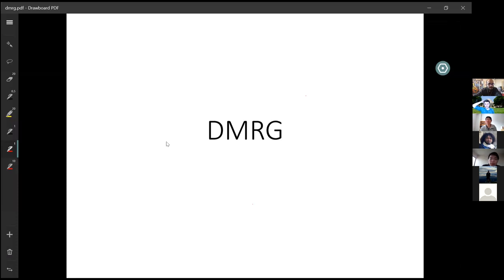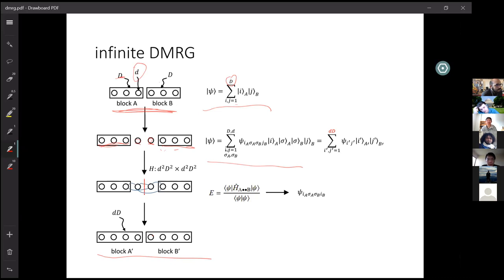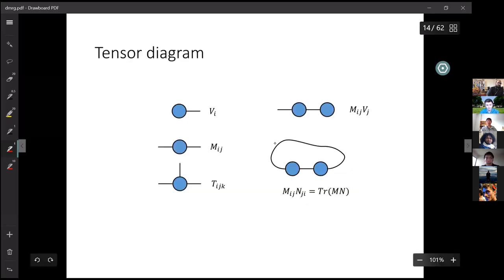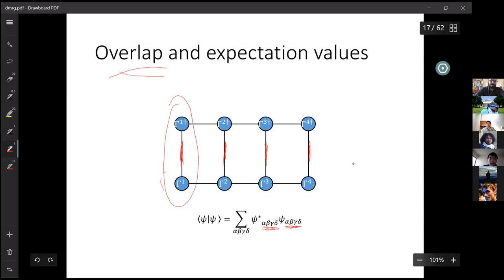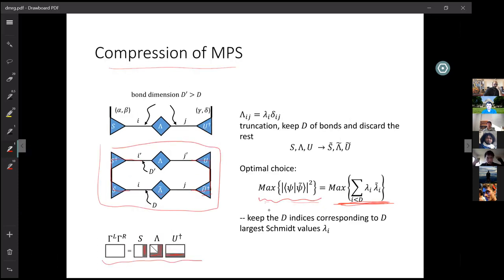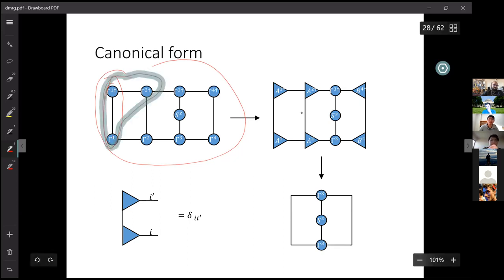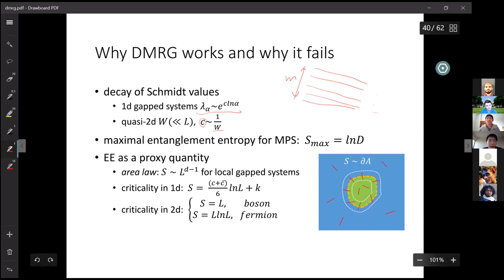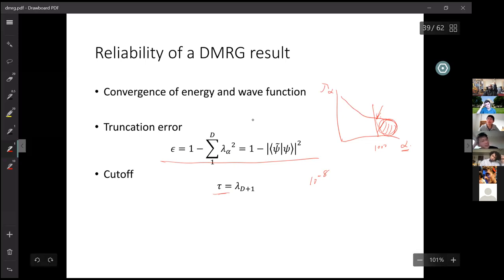Density Matrix Renormalization Group